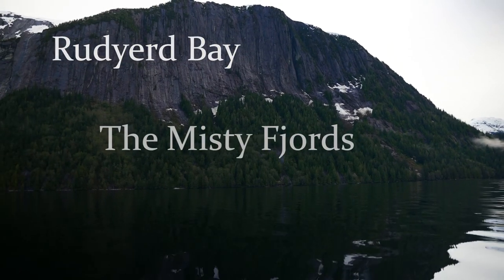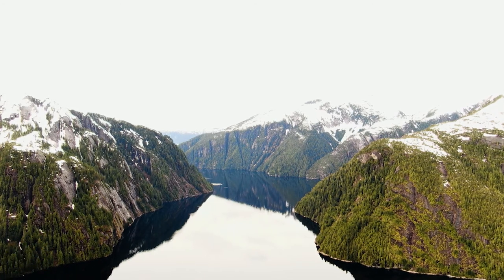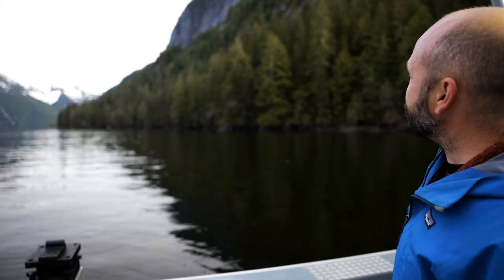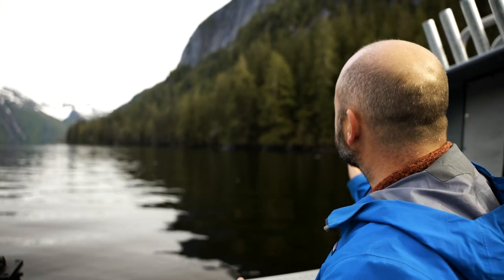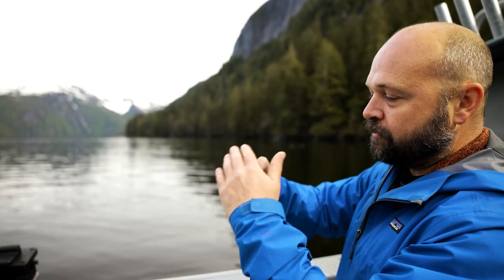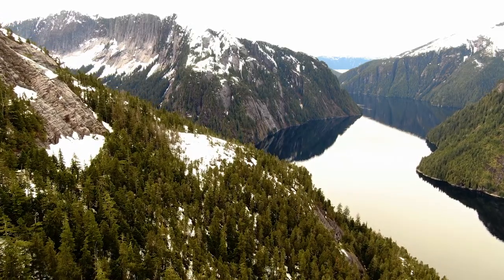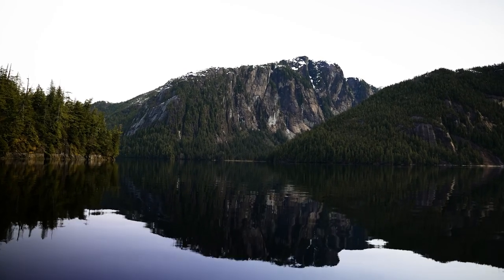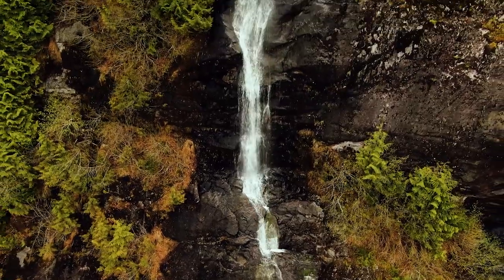The Misty Fjord National Monument (Rudyerd Bay) Ketchikan, Alaska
The fjords of Rudyard bay are in the heart of The Misty Fjord National Monument. The towering cliffs scrape the sky over your head and run deep beneath your feet into the dark abyss. One of the best ways to experience The Misty Fjord National Monument is by boat. If you are interested in learning more about The Misty Fjords or you would like to explore it with us, go